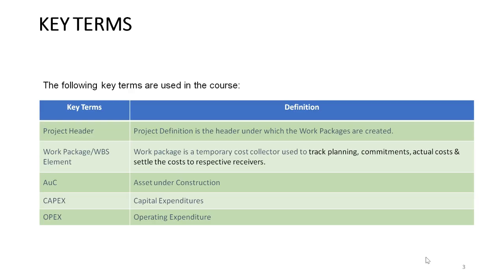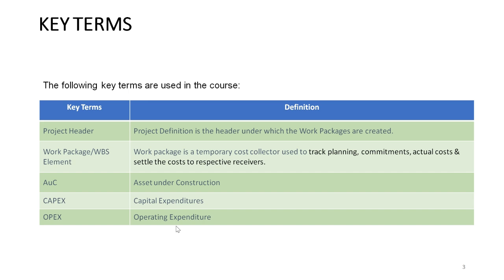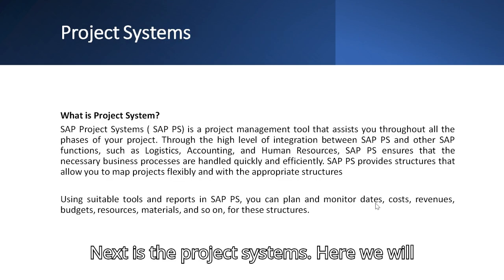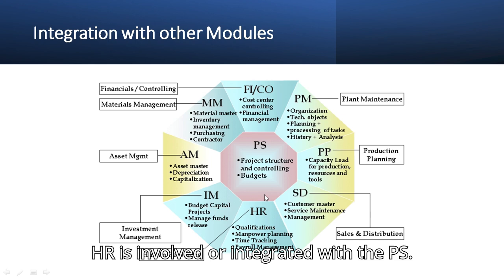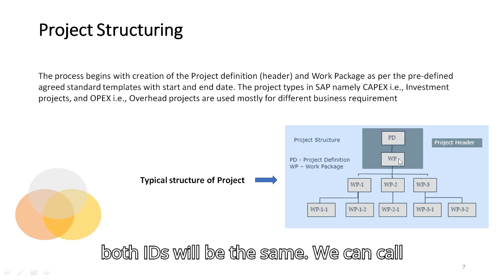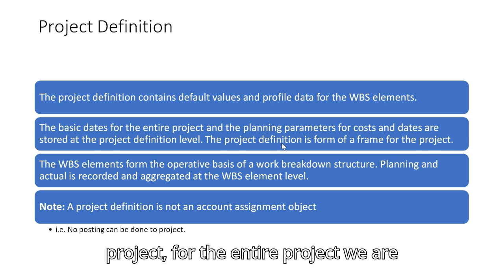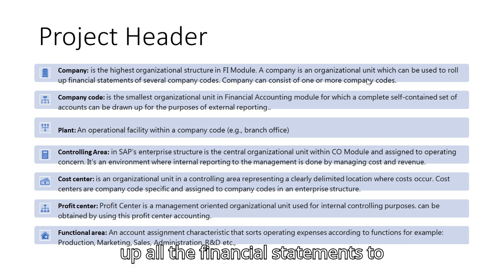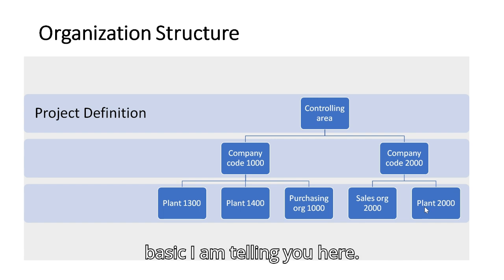PS Overview PART 1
In this video part 1, you will get a brief introduction to PS module.

What is the purpose and use of Project Systems in business
Different modules integrated with PS

Project definition, project header